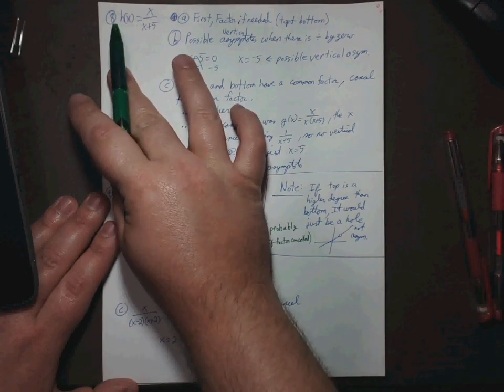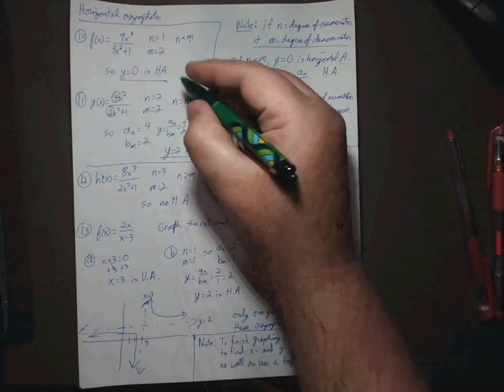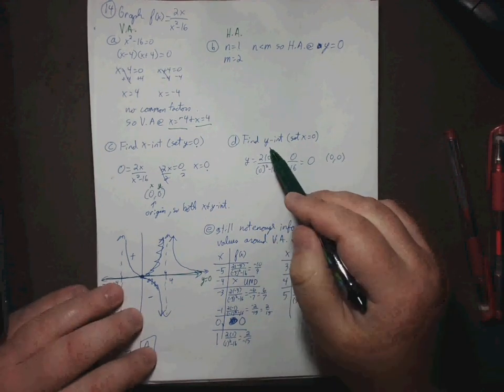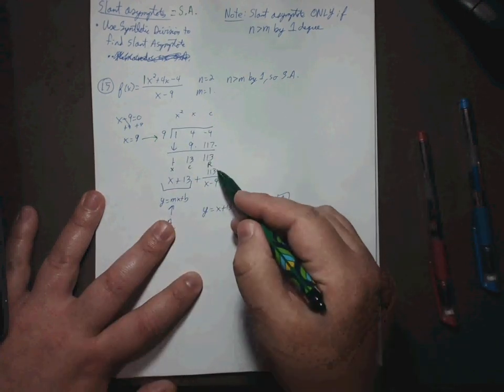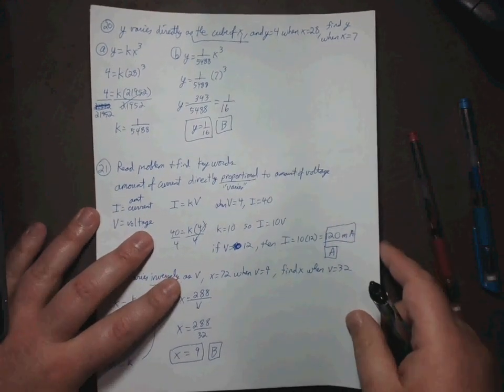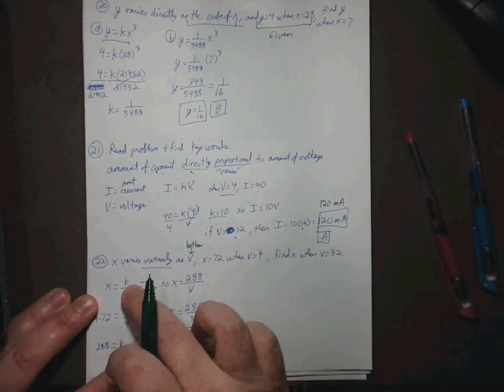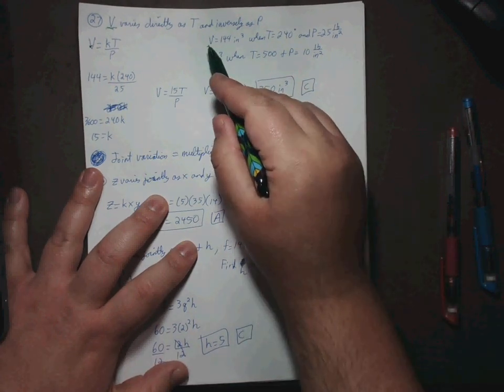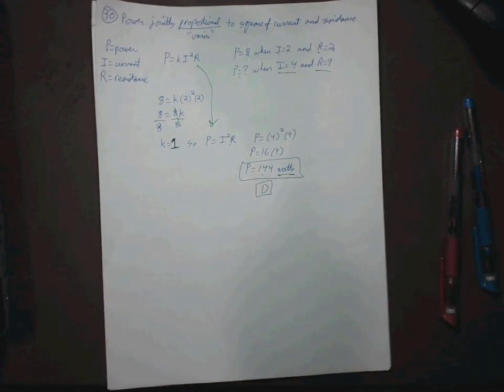PracExam3537Pt2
Explanation for Practice Exam 3.5 and 3.7 Part 2